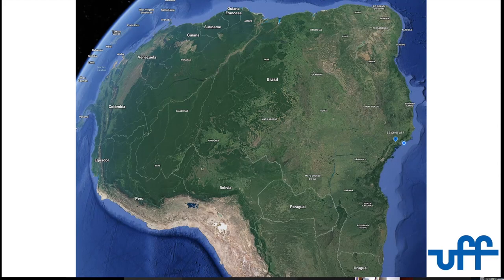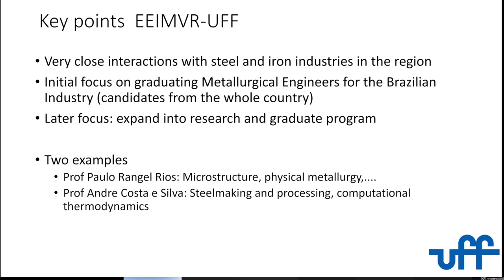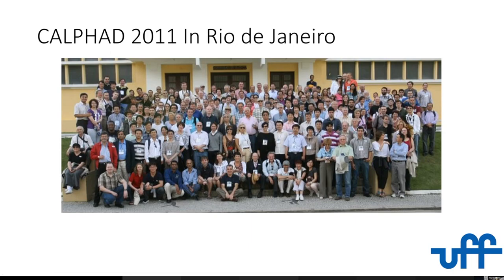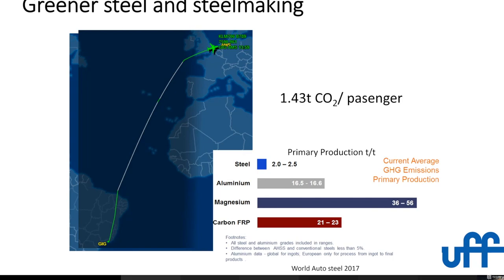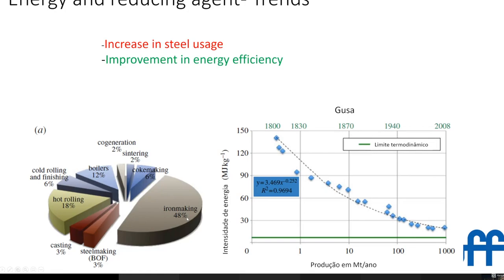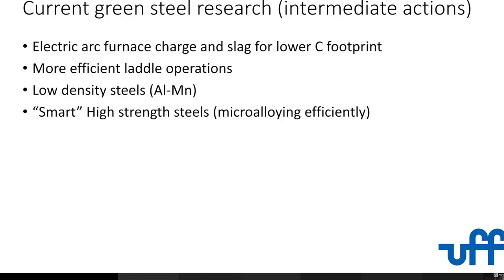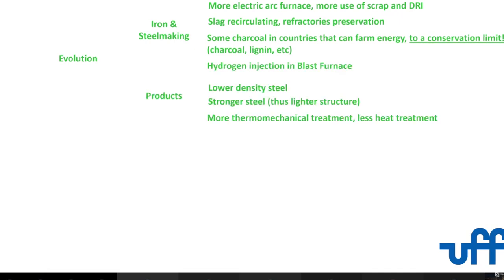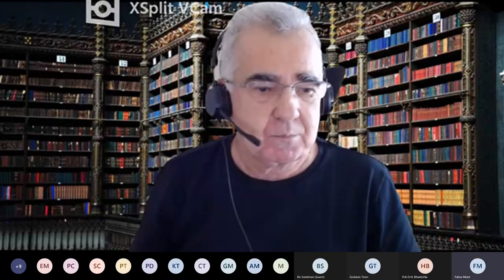Some steels research at the Universidad Federal Fluminense, Brazil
After introducing activities related to steels at his University, Professor André Costa e Silva talks about improving the efficiency of steel production, the consequences of steel production and how to reduce the carbon burden due to steel production.

The lecture is a part of a series organised by Professor Fabio Miani of the University of Udine in Italy